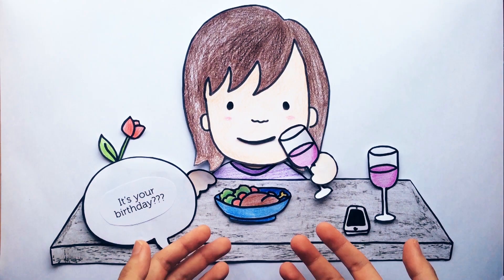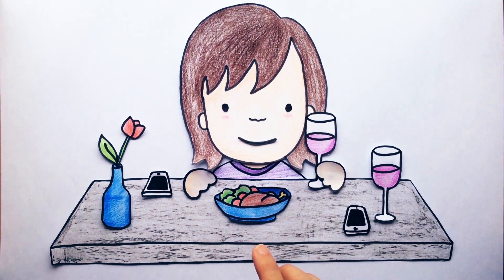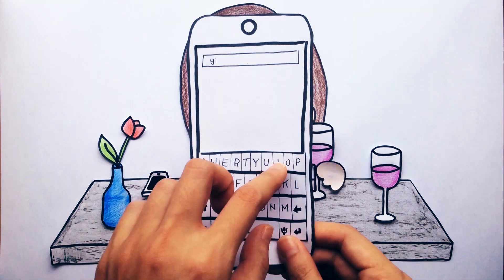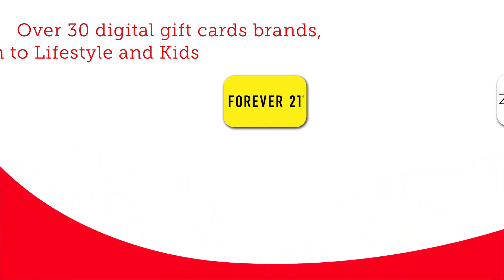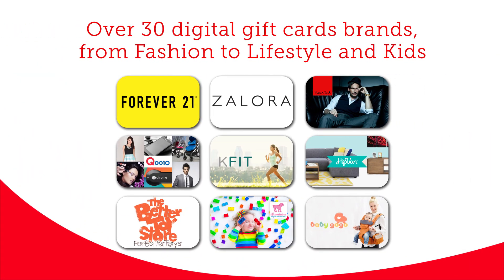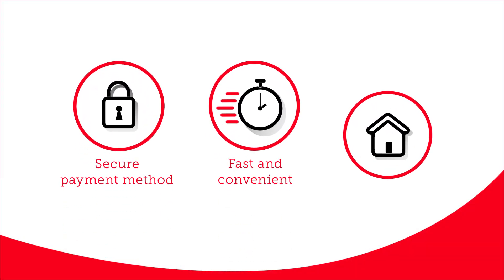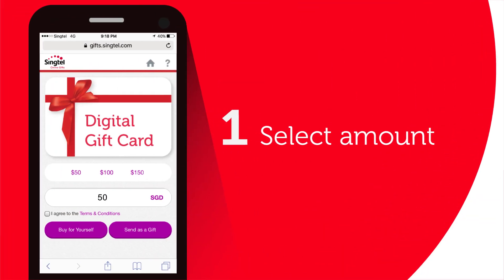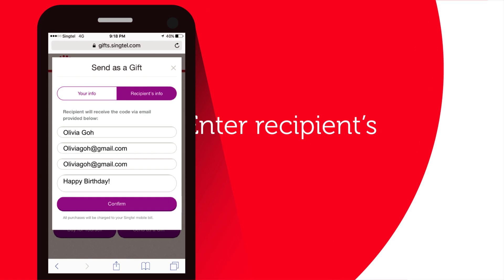Singtel Online Gifts - over 30 brands to choose from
Getting the perfect gift is easy with Singtel Online Gifts. With over 30 brands for you to choose from, such as Qoo10, ZALORA.SG, Forever21, iTunes, Naiise, Lamkins, HotelQuickly and more, there is something for everyone. Get a digital gift card and charge it to your Singtel bill today. Visit gifts.singtel.com to find out more.